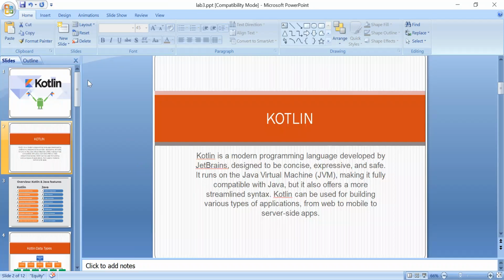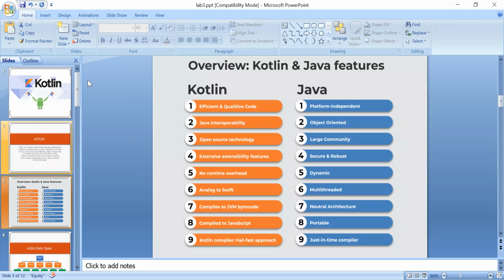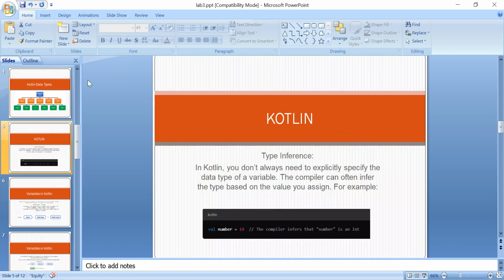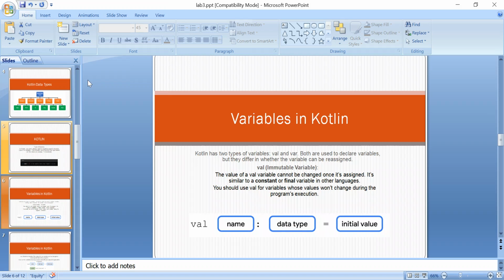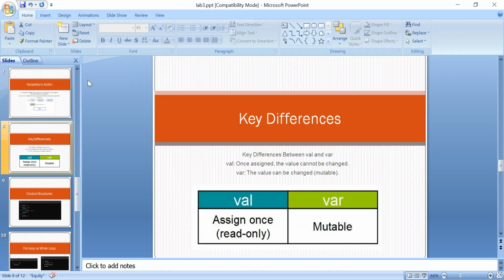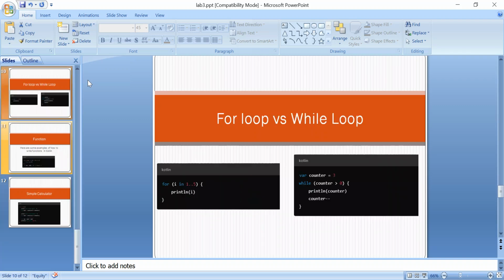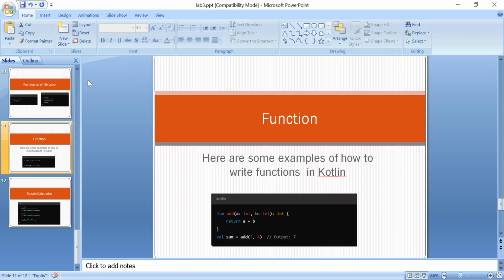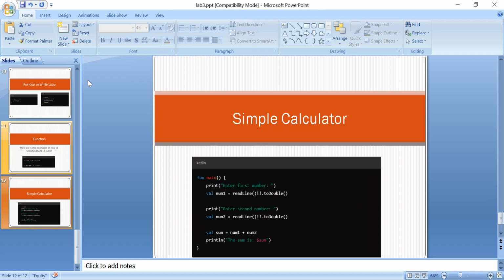Enhancing UI with Material design , Animations and Accessibility